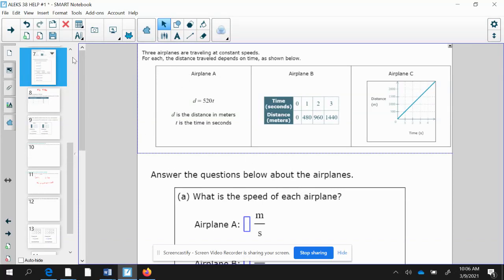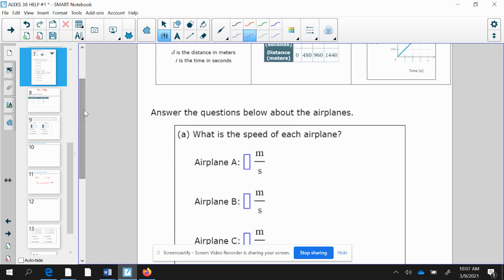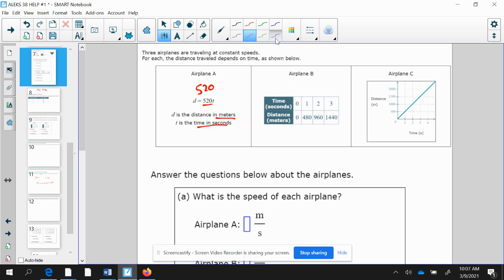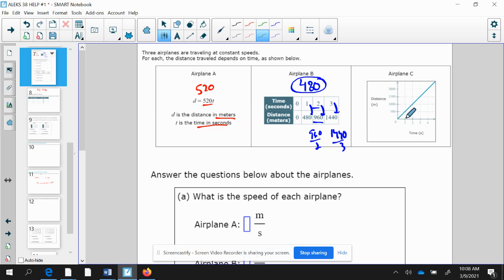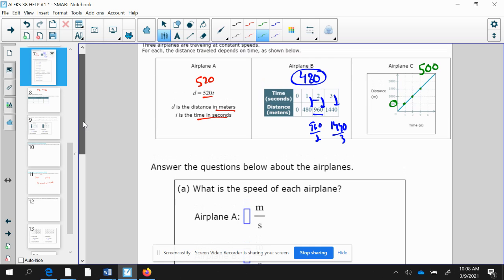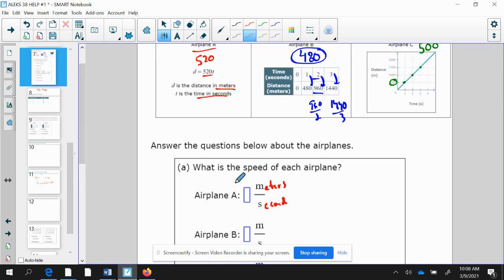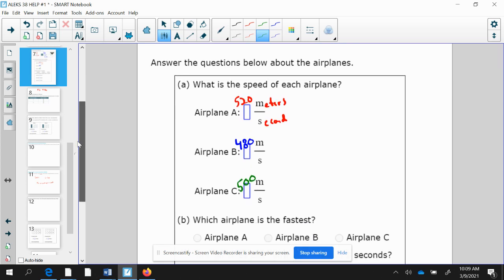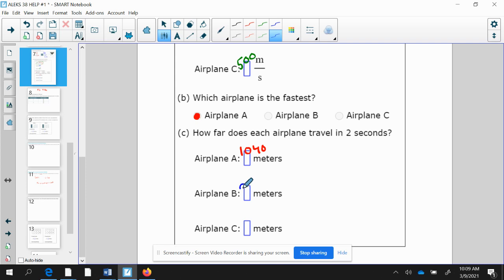ALEKS Help Video #2